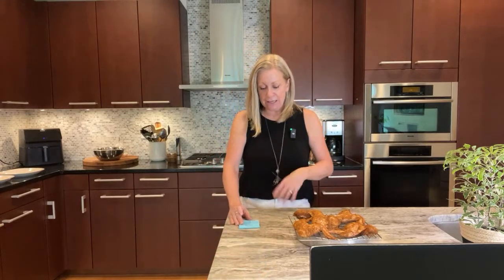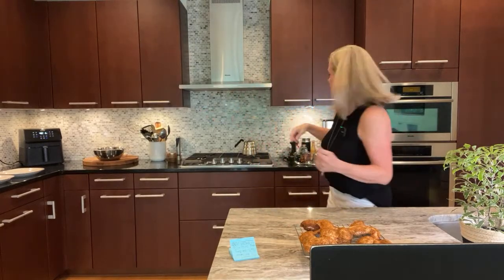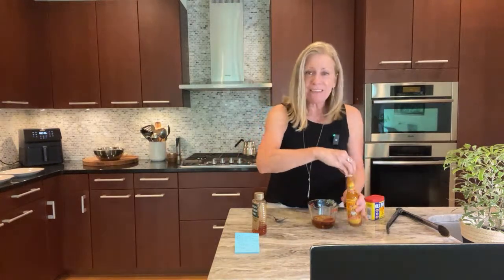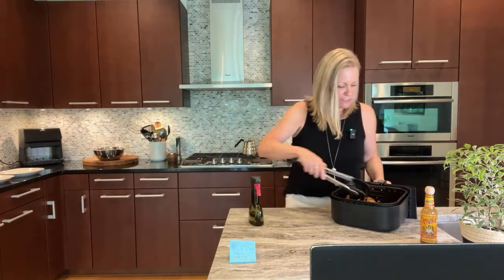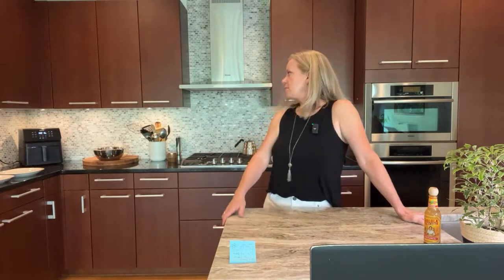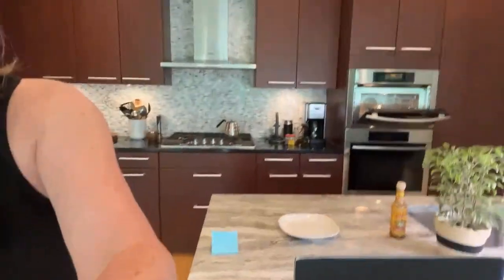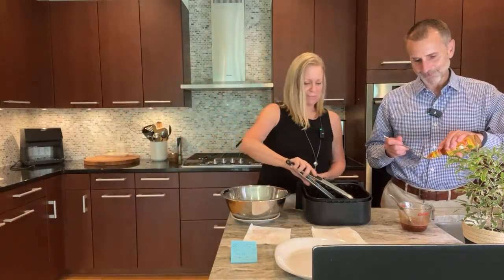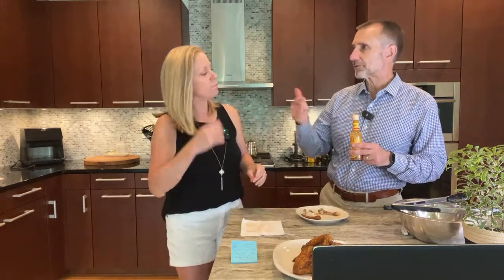Air Fryer Perfection: Honey Old Bay Wings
The air fryer is a prefect place to cook wings and these Honey Old Bay wings will shine, Come hang out and learn something new!

I'm trying this recipe* from @whipitupwithjay for Honey Old Bay Wings.

*Here are my adaptations: I added 1/2 tablespoon baking powder to the spice rub and did that a day in advance, letting the wings "air out" and dry, uncovered, in the refrigerator. Then, I cooked the wings in a preheated air fryer at 380F for 25 minutes, turning twice.